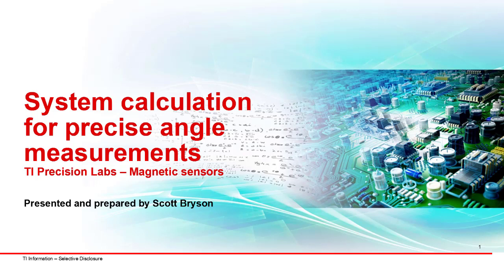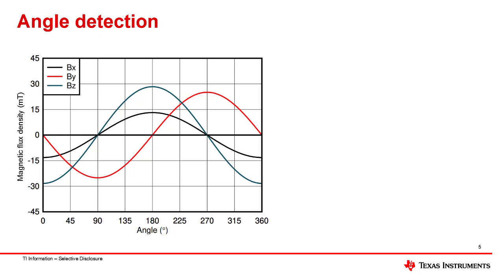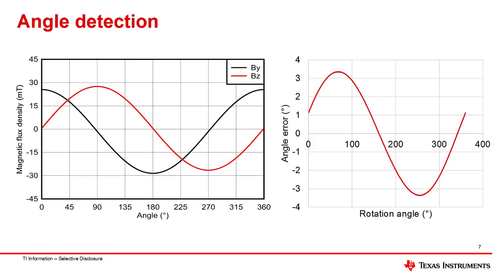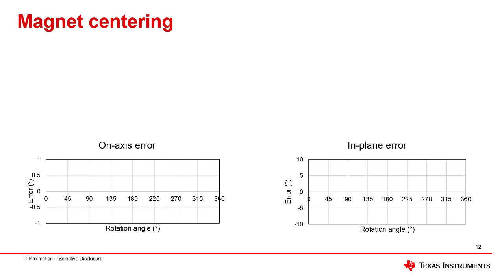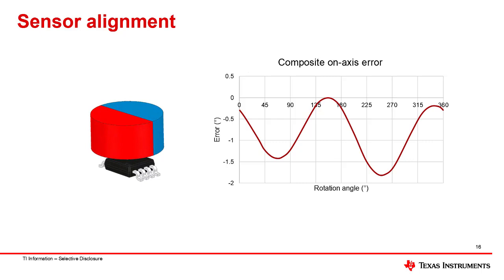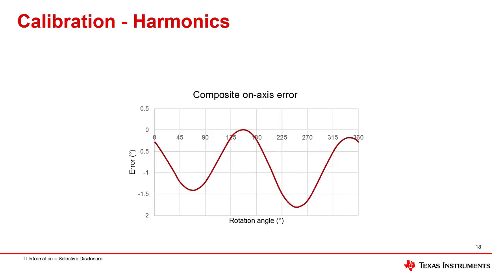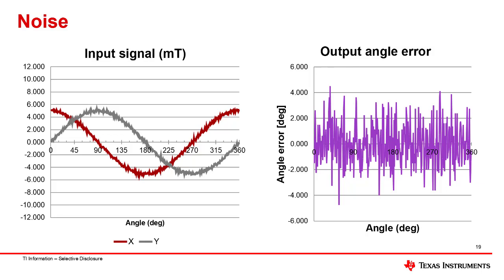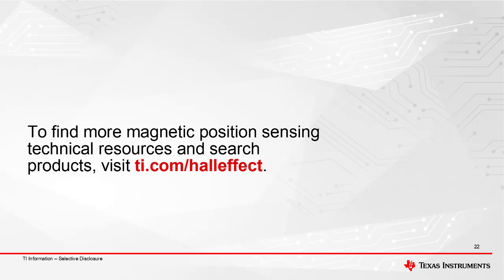System calculation for precise angle measurements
Learn about sensing angle using a 3D Hall-effect sensor and the various
signal chain and mechanical error sources involved with this process.
Additionally, steps to reduce these errors and calibration methods are
discussed in order to help guide towards high precision measurements.

Navigate to the TI Precision Labs - Magnetic position sensors homepage.

Ask questions and interact with the authors in the sensor forum on the E2E™ community.